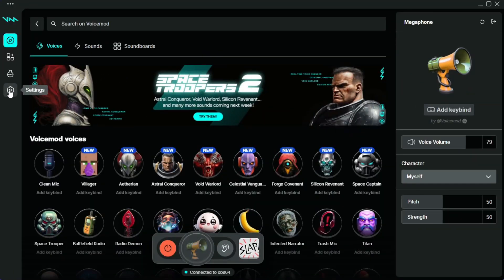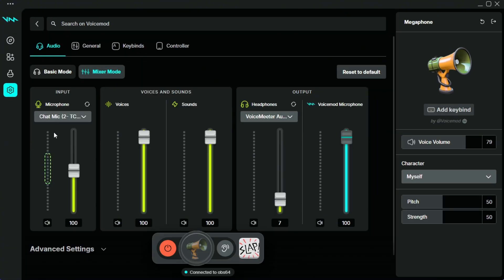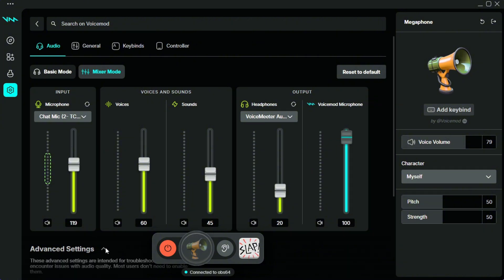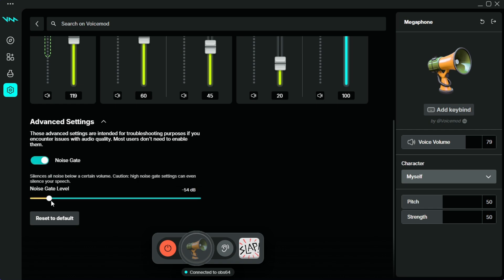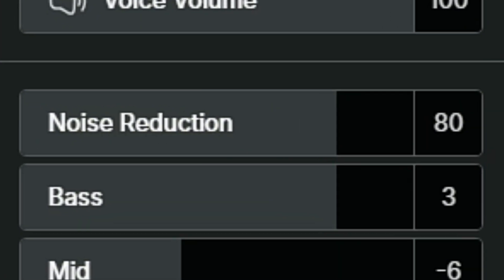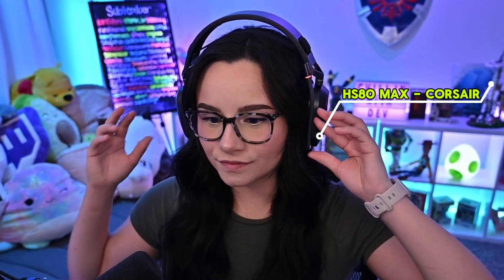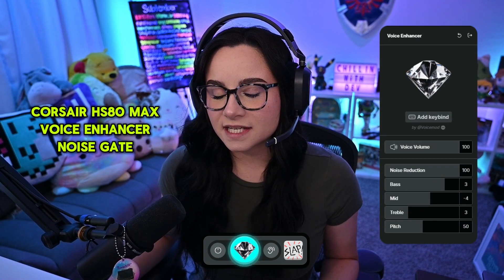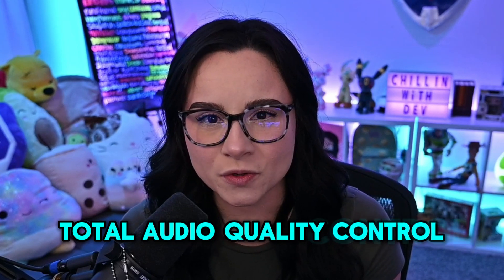🚨THE MIXER: NEW FEATURE!🚨 New Update Turns Voicemod into a Pro Audio Mixer Tool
🎙️ Voicemod’s latest update turns it into a professional audio mixer, giving streamers, content creators, and podcasters full control over their sound. Manage your microphone, music, voice changers, and soundboard effects seamlessly in one powerful tool.

With Clean Mic, a free voice changer, you can easily enhance your mic’s clarity and sound more professional with minimal effort. For those seeking even higher quality, the Voice Enhancer (a pro feature) transforms affordable mics into studio-grade, adding warmth and depth to your voice.

The Noise Gate feature filters out background noise, ensuring your voice comes through clearly, even in noisy environments, for the best possible audio experience.

With all these features combined, Voicemod has become the ultimate all-in-one pro audio tool, perfect for anyone looking to elevate their sound setup and deliver studio-quality audio effortlessly. In this video we test the before-and-after effects of these audio tools using the @corsair  HS80 Max headset mic to show you the real impact on sound quality.